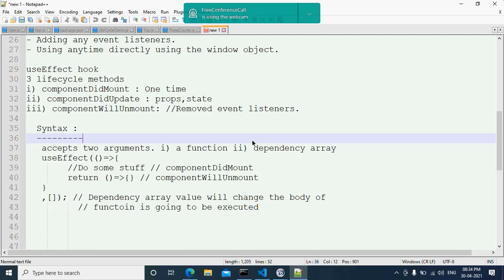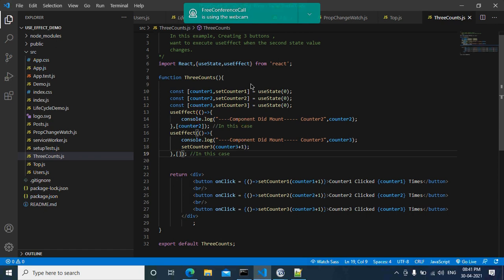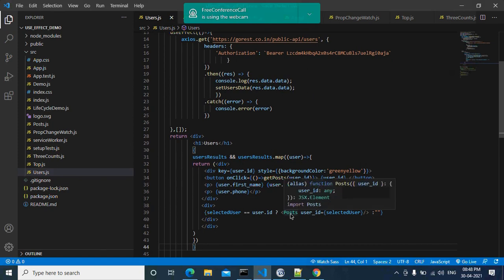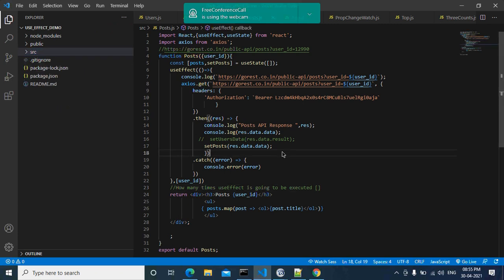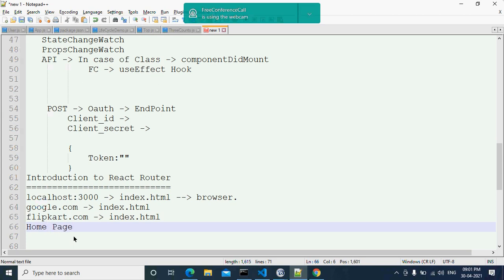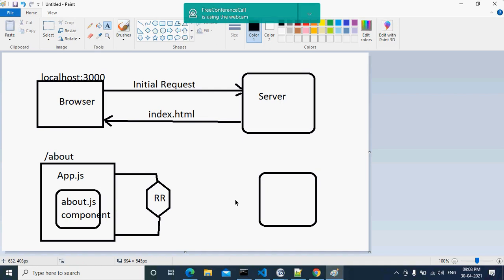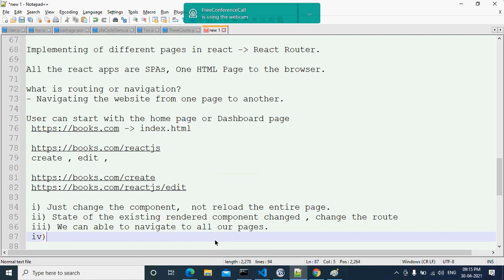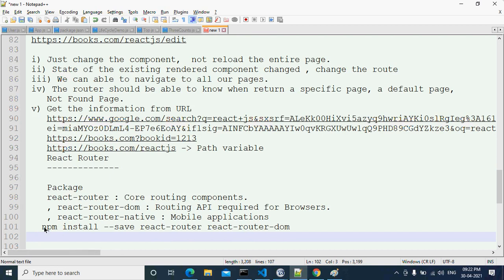react class 5